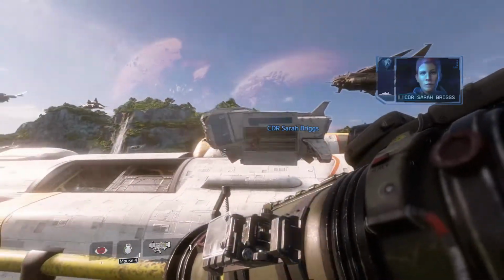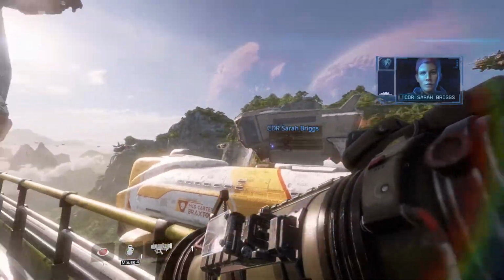LASER CORE READY | Titanfall 2 Ep 7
Going through Viper's Wild Ride on Hard difficulty.

It's been a few days since the last recording session, and a few things have changed. Hopefully for the better...